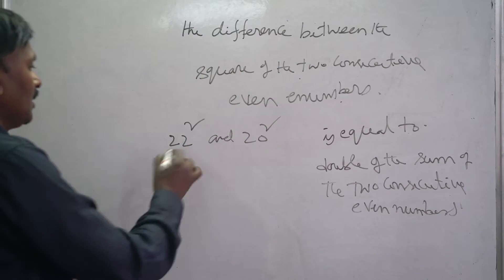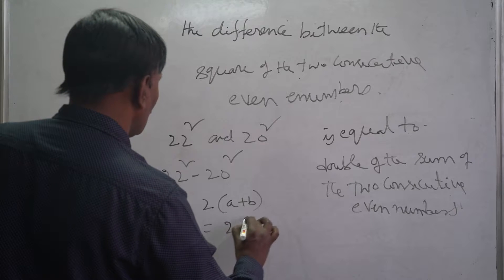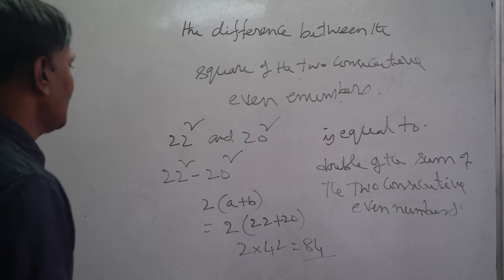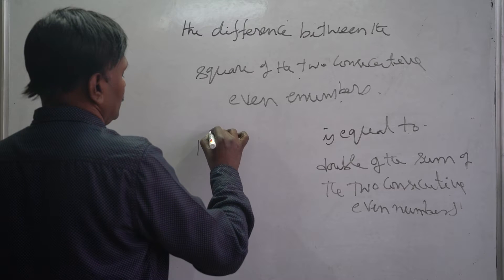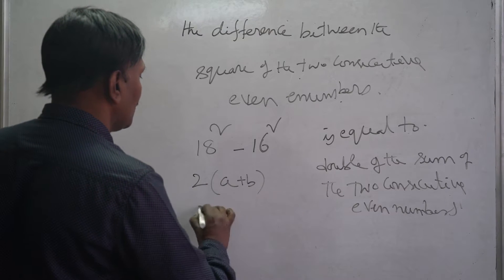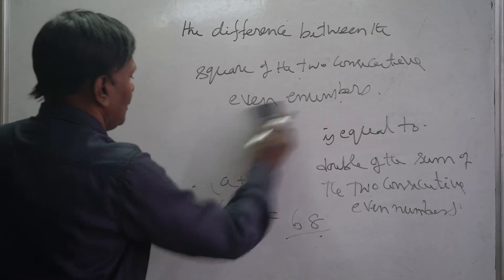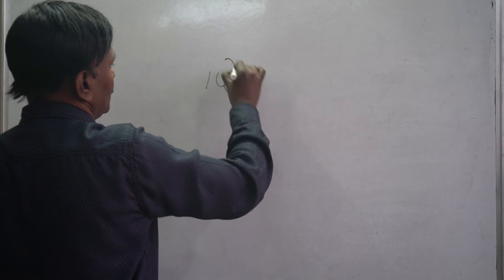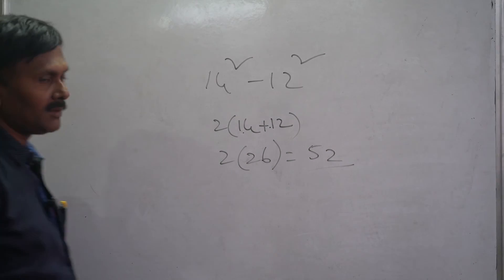what is the difference of the squares of the two consecutive even numbers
even number is a number which is exactly divisible by 2. consecutive means if n is even then n+2 is even  consecutive means sequence